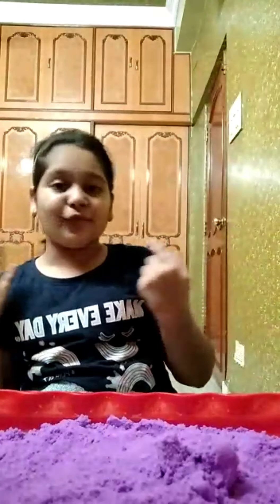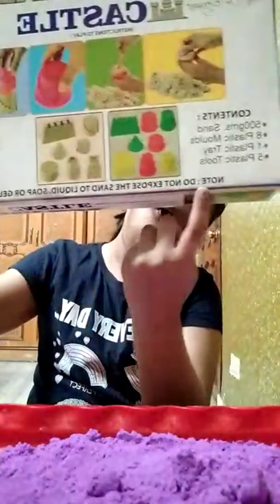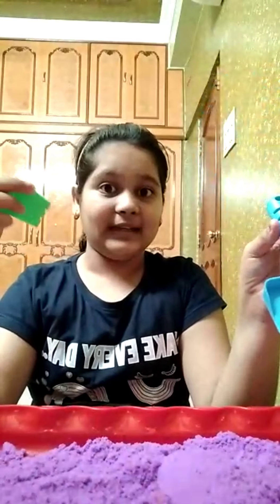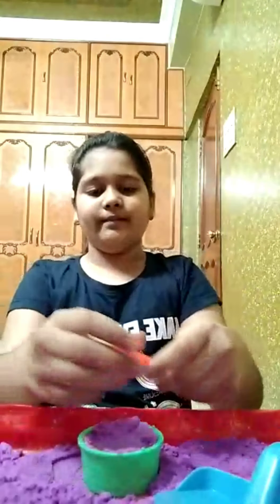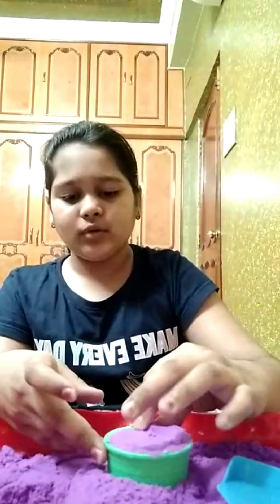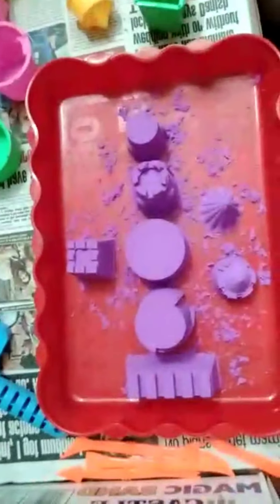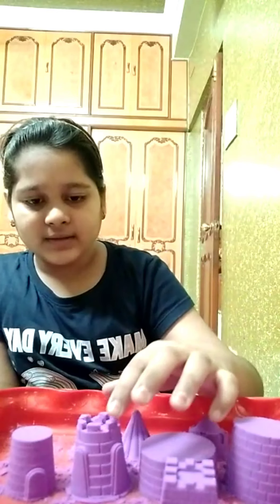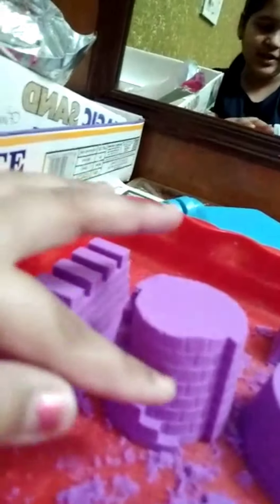Playing and enjoying with sand